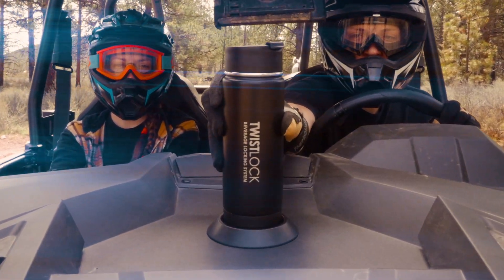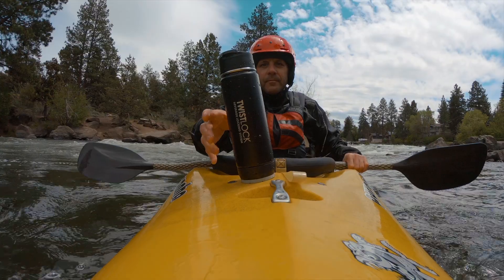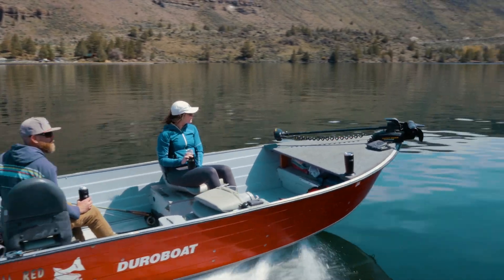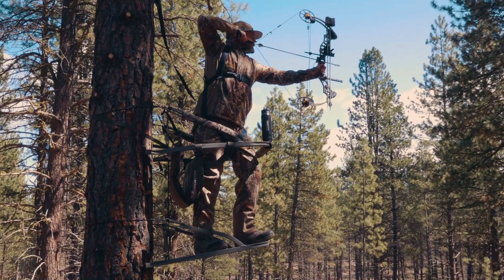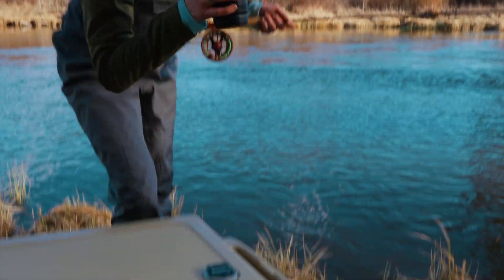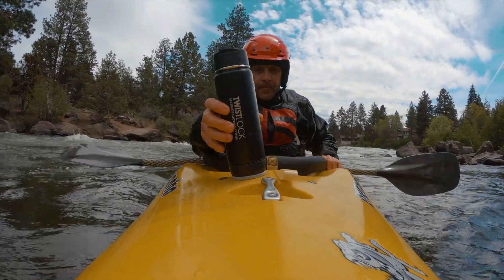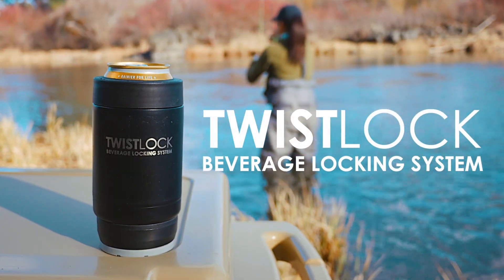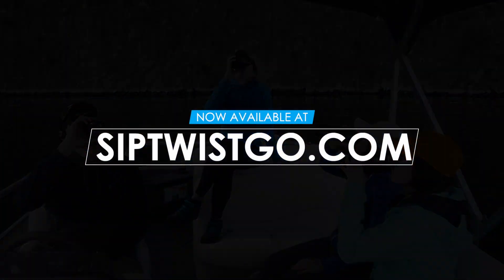Never spill your drink again with the TwistLock Beverage Locking System!